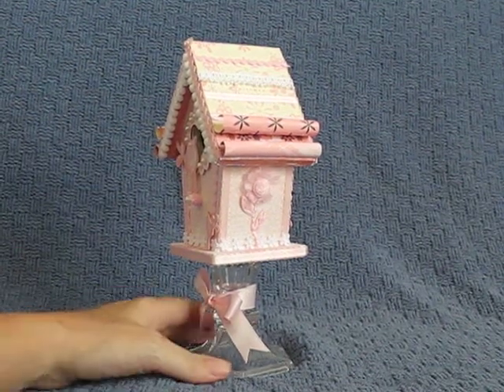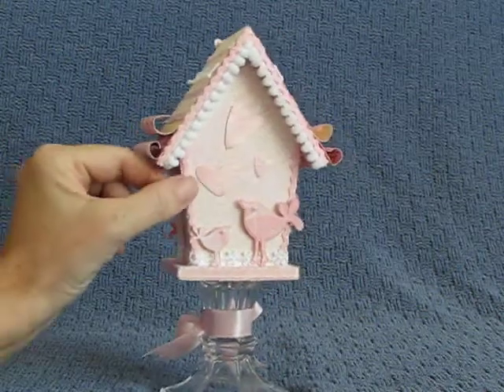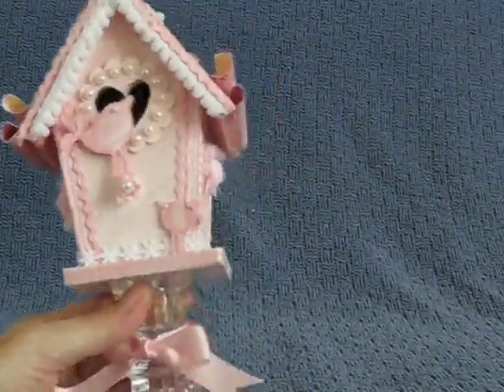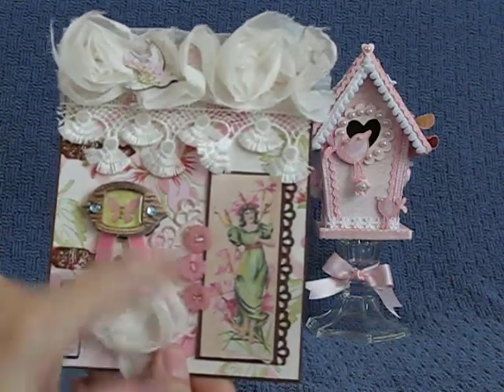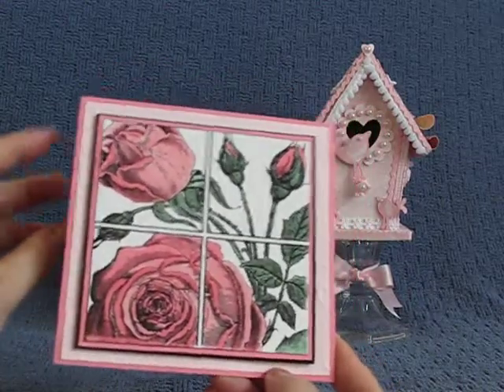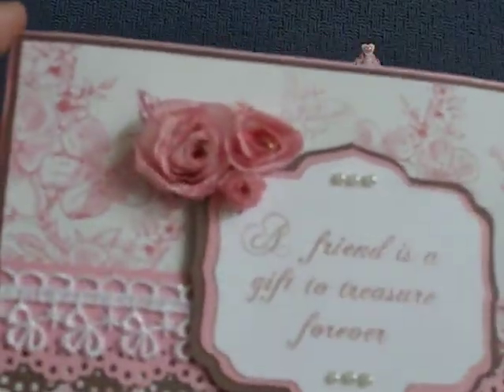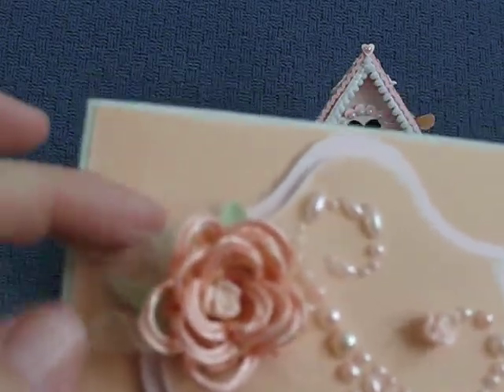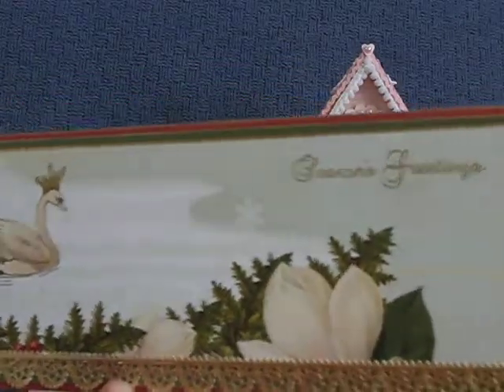Altered Pink Birdhouse take 2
You may notice that this is a repeat.  The first video I did for these items looked quite washed out IMO.  So here's take two...
 I love how this bird house turned out. It started out as a plain wooden bird house that I bought at JoAnn's for $1 and now look at it!
I also share some of my cards.
Thanks for looking :-)
Michelle
My Etsy

A girl can never have too much paper, glue or good junk.